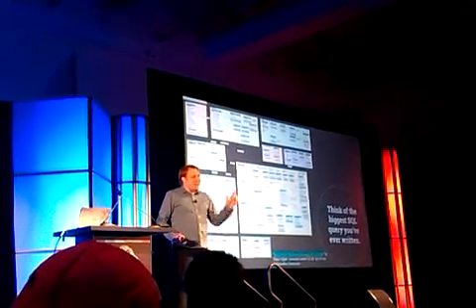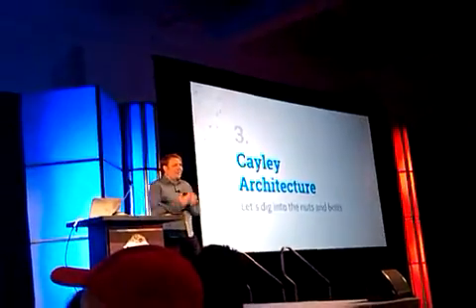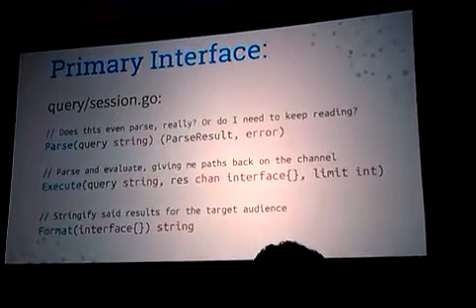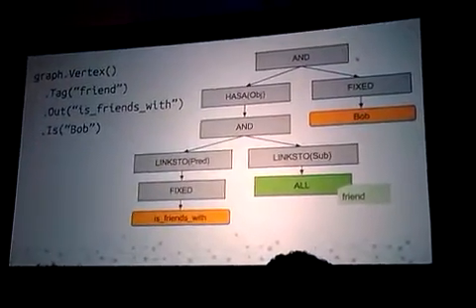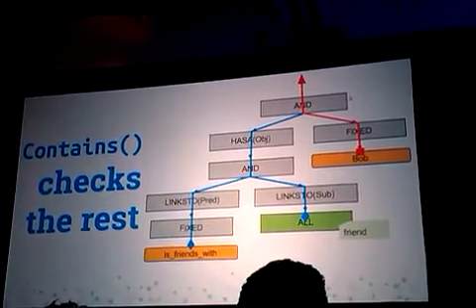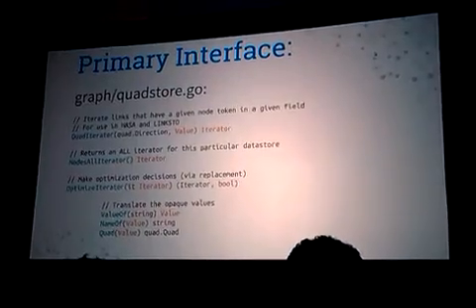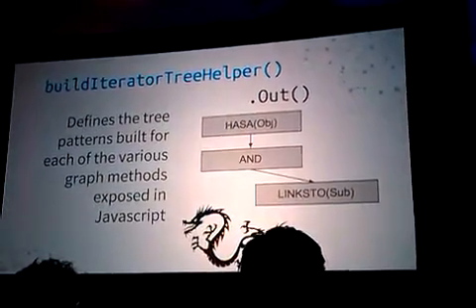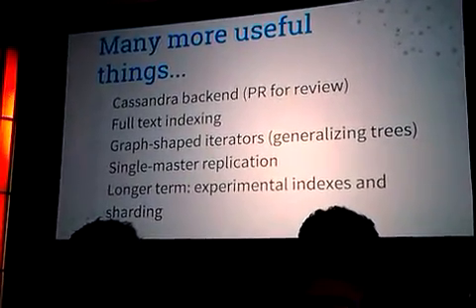Cayley: Building a Graph Database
Barak Michener Backend Developer at CoreOS and lead maintainer of Cayley
Written in Go, Cayley is a graph database based on technology behind Freebase.com. Starting with a short history of the inspirations behind Cayley, this talk will deep-dive into the moving parts of building a graph database, between the various query languages, the storage engines, and the iterator trees.